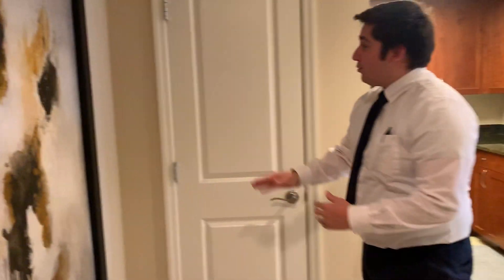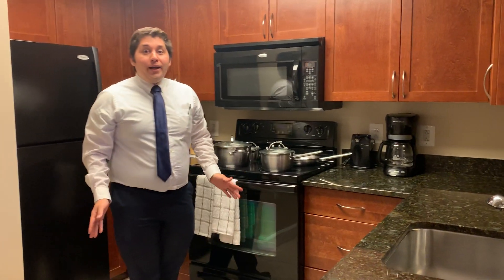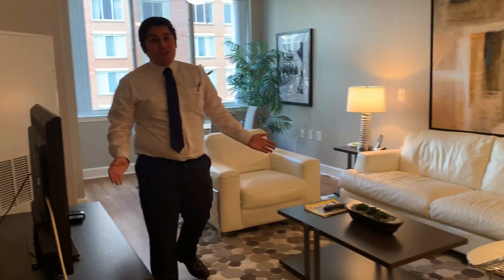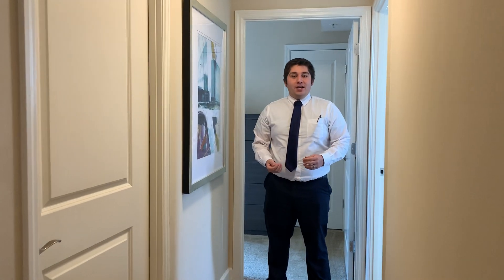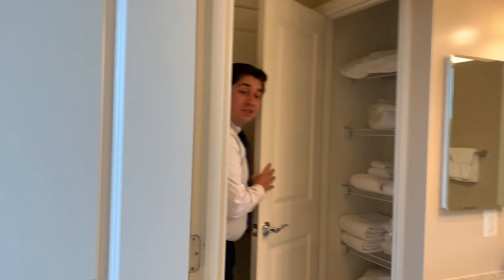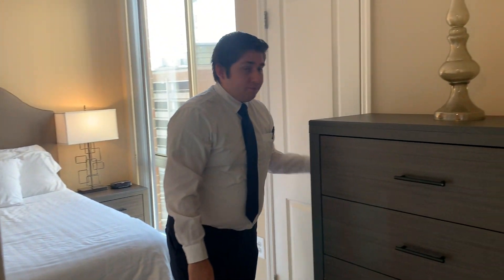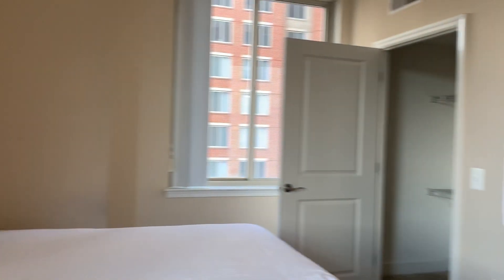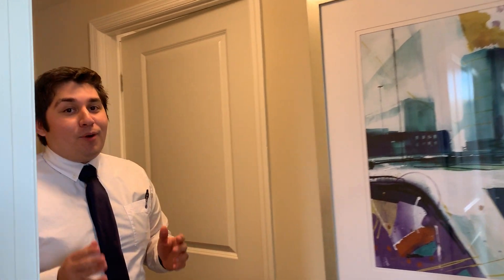Take a Video Tour of Our Ashton (2B) Floor Plan- Meridian at Eisenhower Station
Join Anthony on a tour of The Ashton a 1092 sq ft Two Bedroom Apartment.  This apartment in Alexandria, VA has amazing views and an open living room/dining room with multi-purpose sun room.